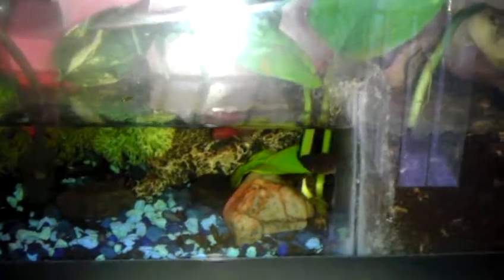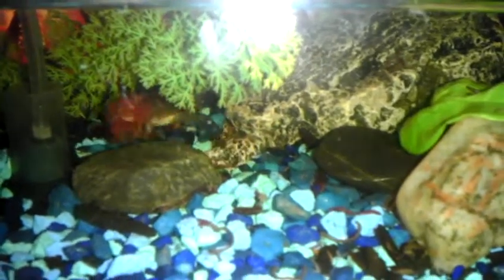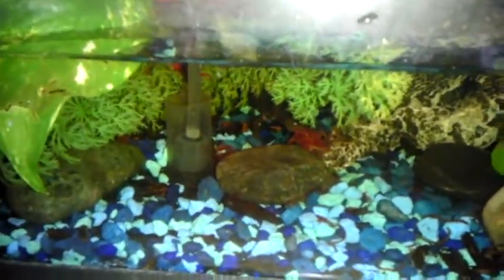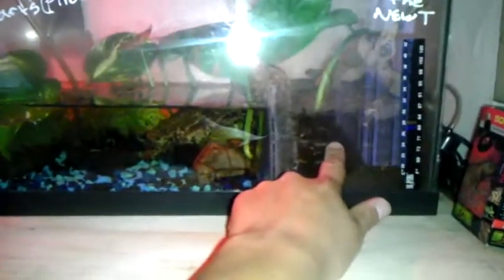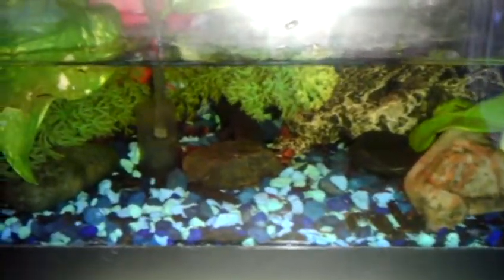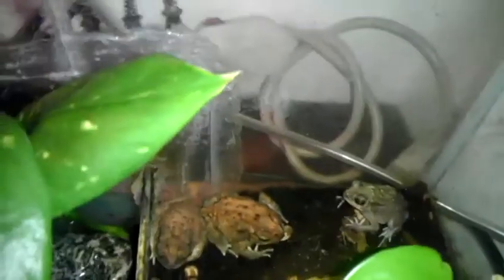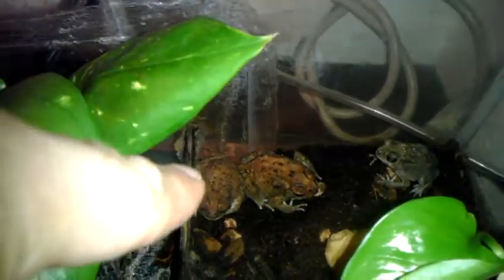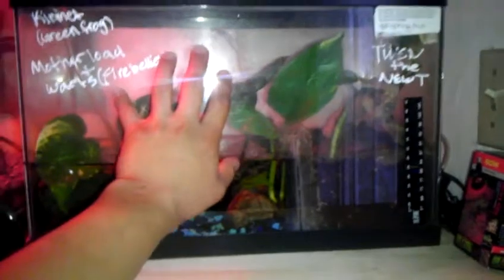Mini planted terrarium/test paludarium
Take a look at our mini paludarium! This is a little experiment gone right! Thanks to this little success we will be having a bigger full blown paludarium in the near future!